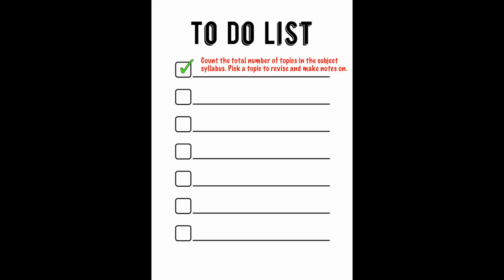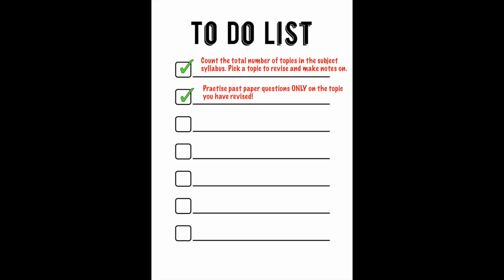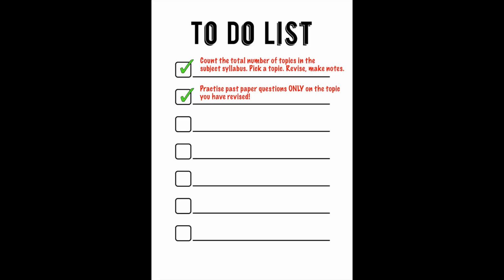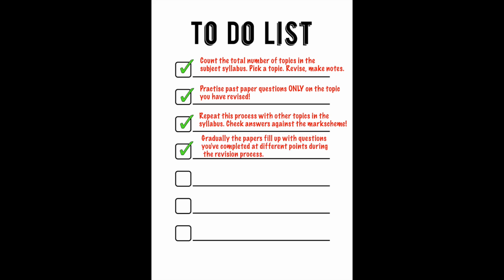How To Revise For GCSE & A-level: Ultimate Study & Exam Technique Guide (Science, Maths & Beyond)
TODAY’S VIDEO:

In today’s video, I go through some tips and strategies that you can use to help you prepare for tests and exams in ANY subject! I walk you through the exact process I follow each and every time I am preparing for upcoming assessment. This ensures I know the content thoroughly and have developed an excellent exam technique.

The information in this video accompanies the detailed blog article I have written about revision and exam technique (linked below).